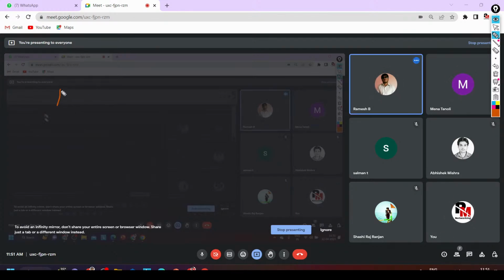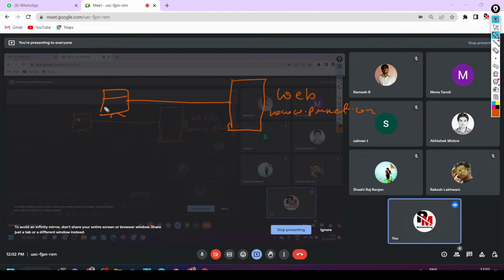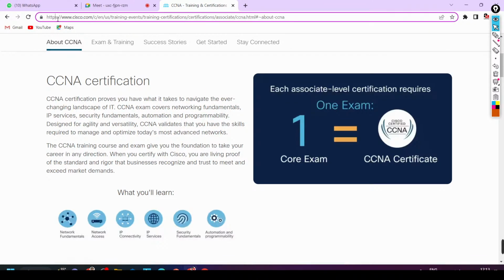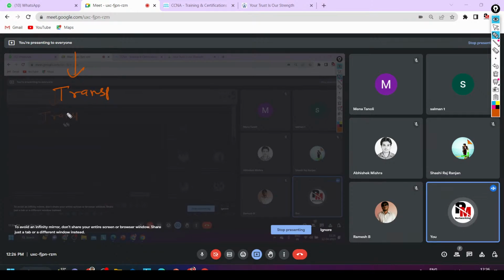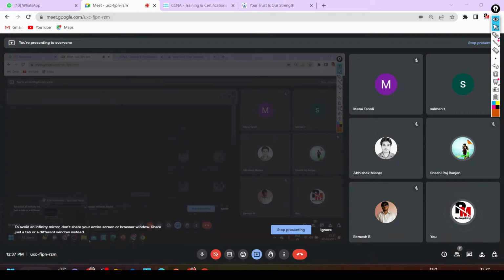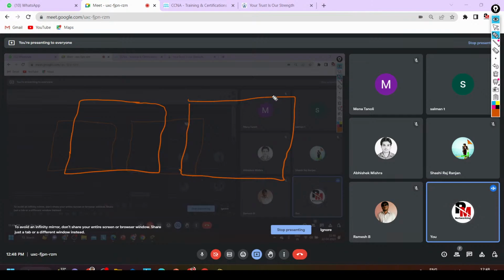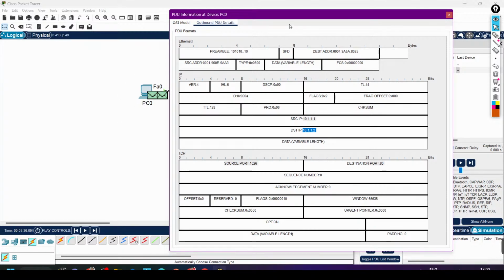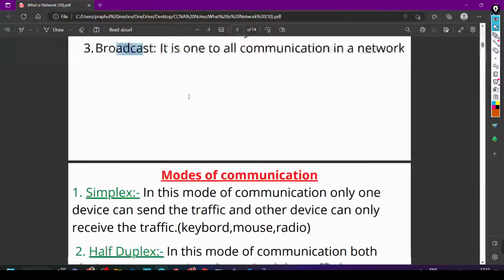OSI Model for Network Engineers